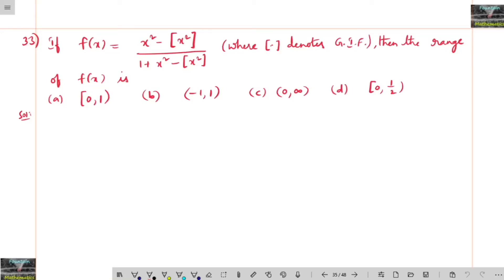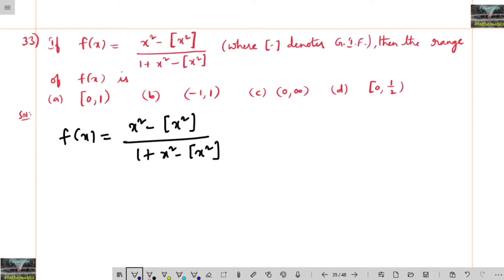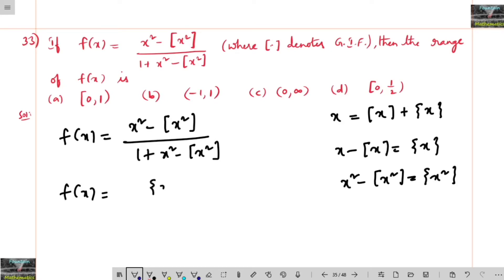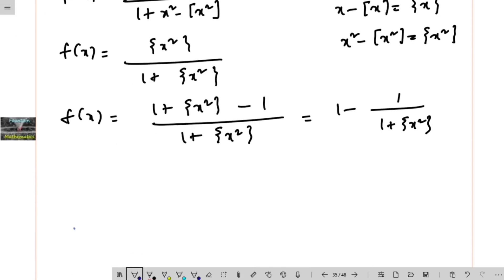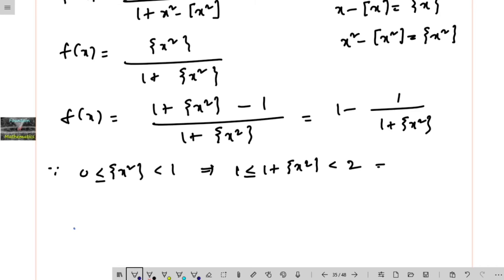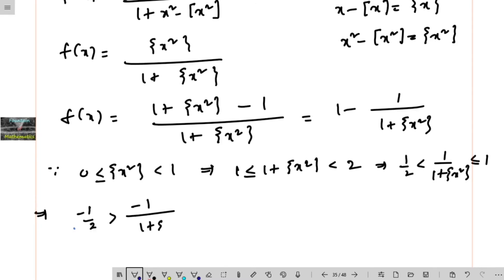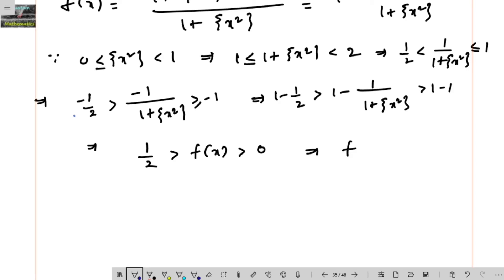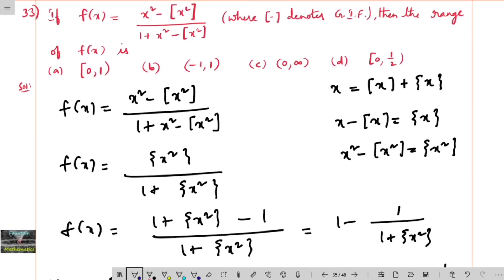If f(x) = x^2-[x^2]/1+x^2-[x^2] then the range of f(x) is/nta/jee mains/functions/chapter wise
NTA Functions@FountainofMathematics